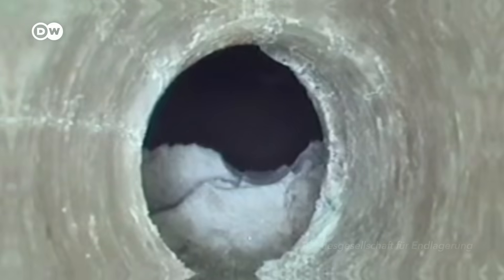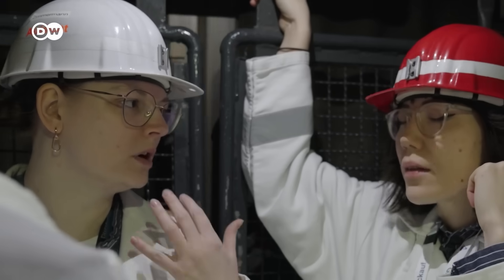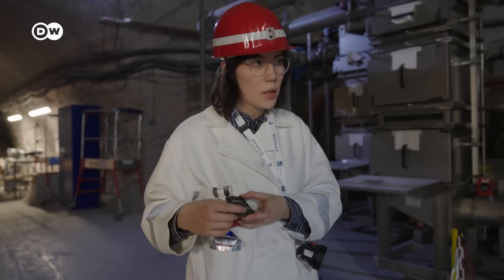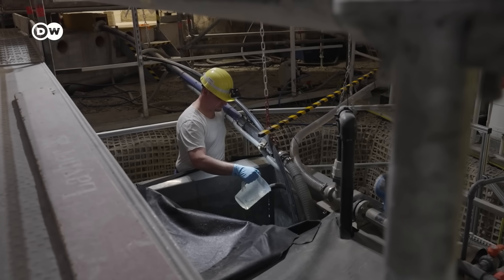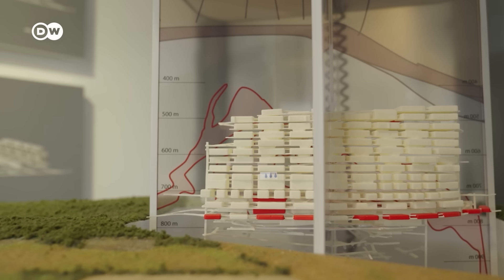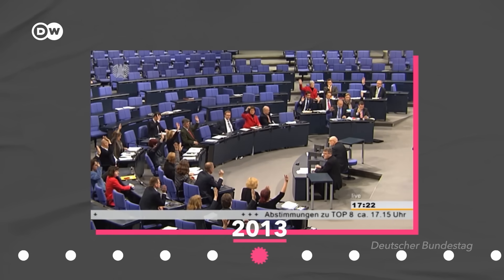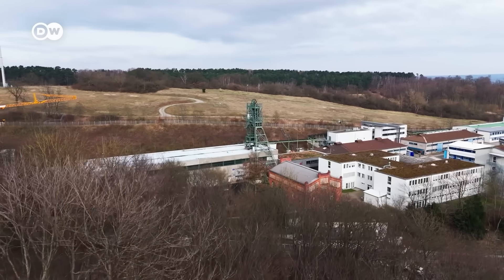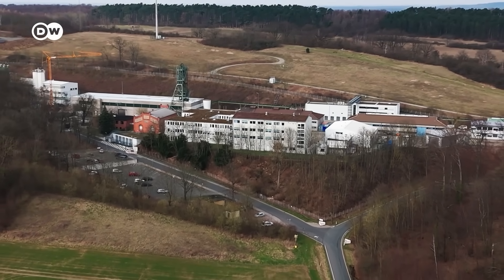Inside Germany’s hidden leaking nuclear waste dump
Germany has a dirty little secret. In the middle of the country, deep underground, a radioactive waste dump has been leaking for decades. And nobody really knows what do to with it.

Credits:
Reporter: Kiyo Dörrer
Video Editor: David Jacobi Camera, Henning Goll
Supervising Editors: Michael Trobridge, Malte Rohwer-Kahlmann, Joanna Gottschalk
Fact-Check: Kirsten Funck
Thumbnail: Em Chabridon

Lower Saxony parliamentary investigative committee report from 2012 on political misconduct regarding Asse II (German)

Chapters:
0:00 Intro
0:33 The former salt mine at Asse
2:38 Going underground
5:28 The problem with the water
7:16 Instability of the mine
8:04 How could this happen?
10:40 The big removal
13:40 Local protest
15:04 Conclusion